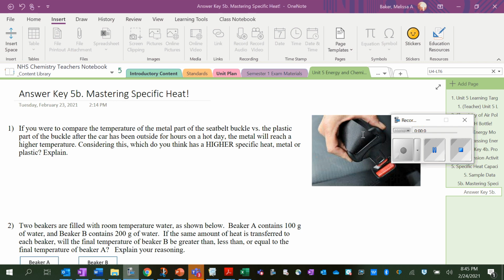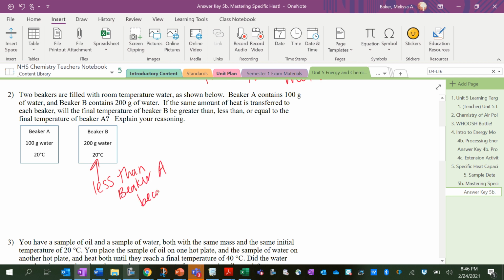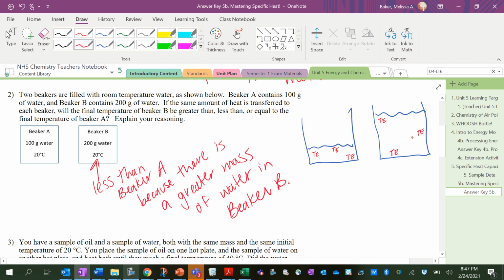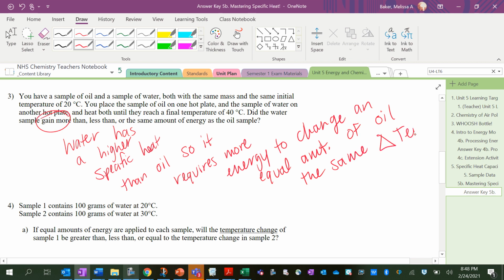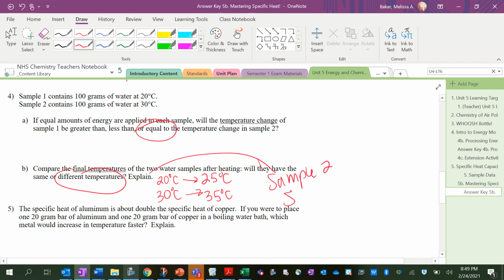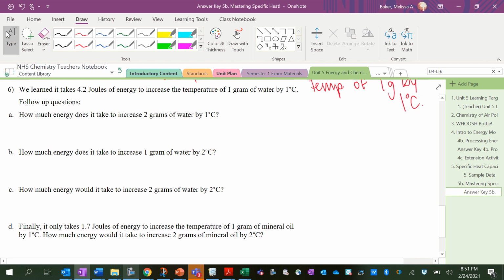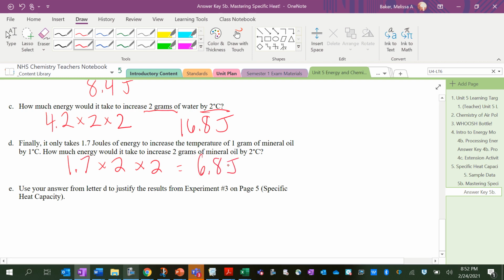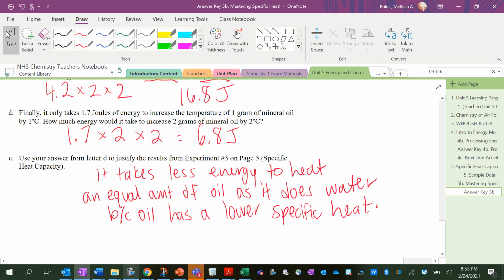Mastering Specific Heat